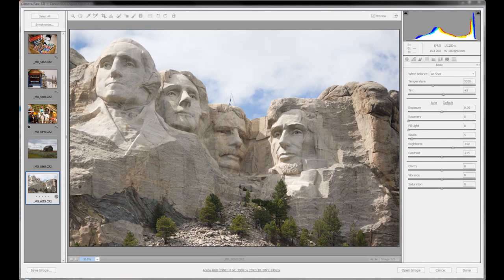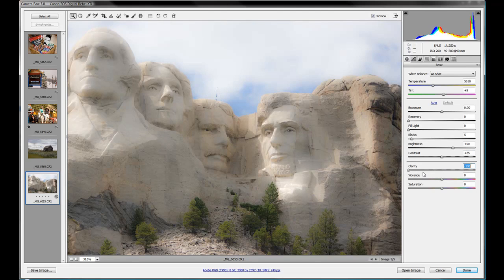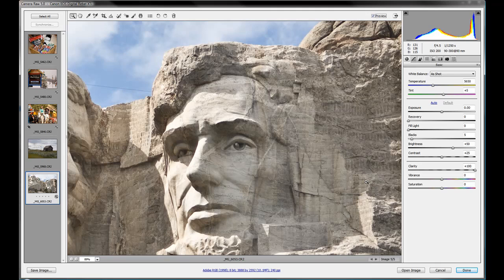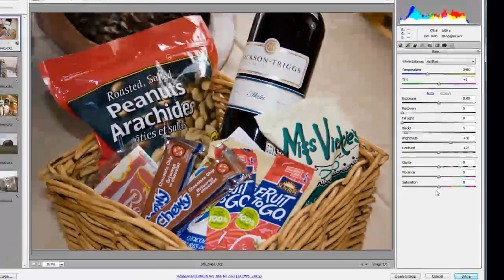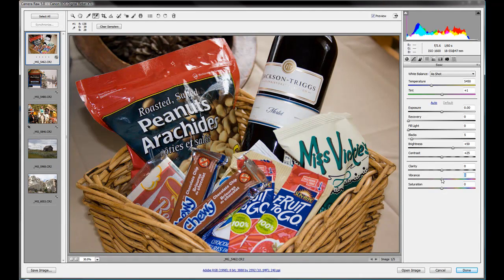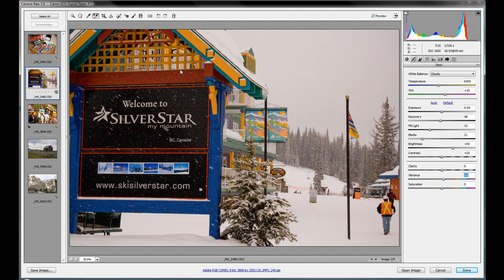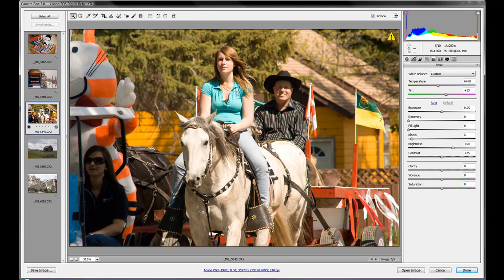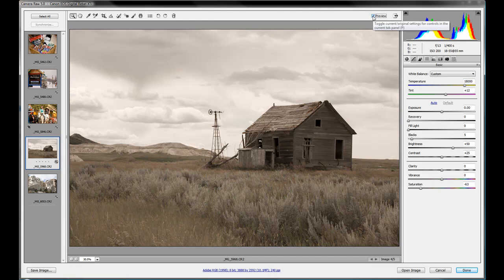Adobe Camera RAW for Beginners: Clarity, Vibrance, & Saturation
We round up our run through Adobe Camera Raw's basic adjustments with a look at the final three adjustments: Clarity, Vibrance, and Saturation.